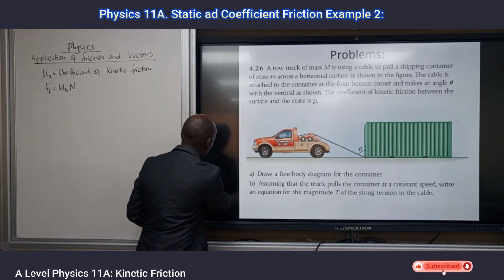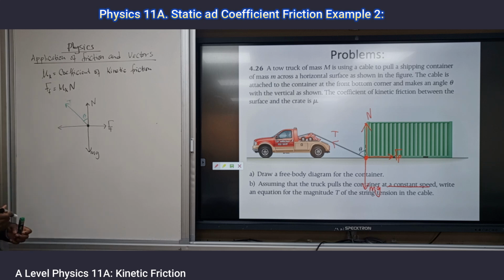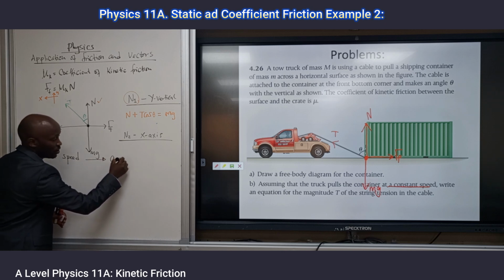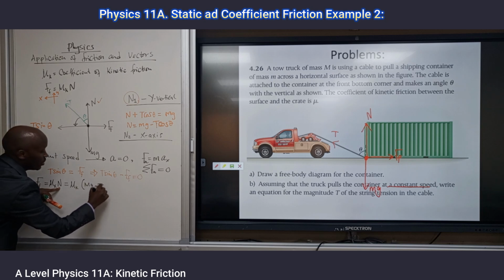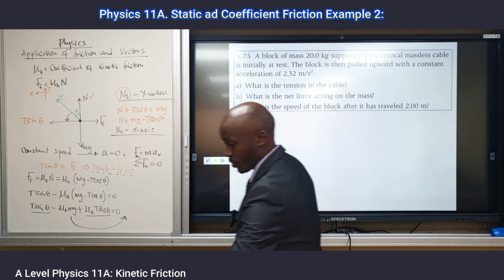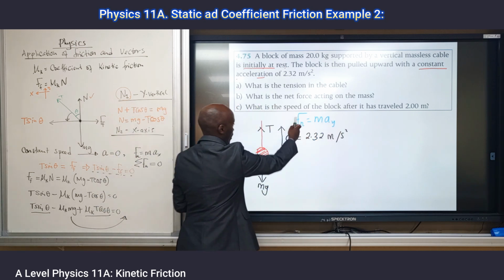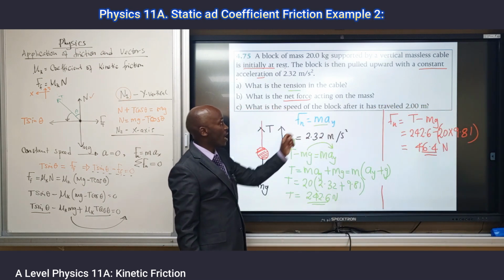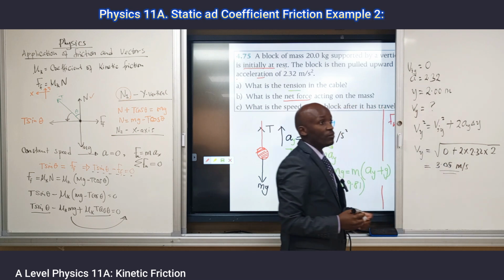Static Coefficient of Friction 2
This lesson provides a concise overview of how to apply static and kinetic friction coefficients in calculations. The second example focuses on a scenario involving resolving vectors so as to apply newton's second law along a horizontal plane rough surface and the other example applies newton's second law along the vertical y-axis direction.